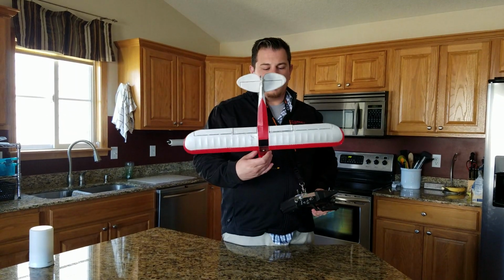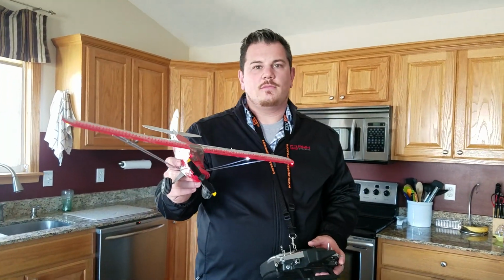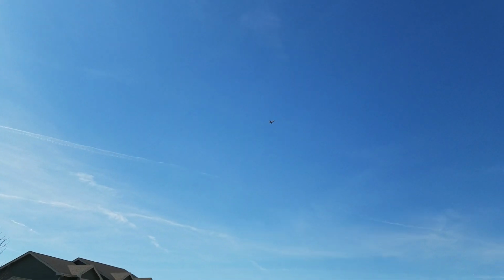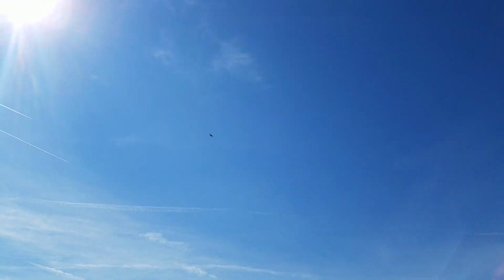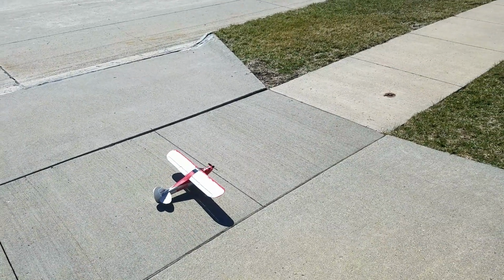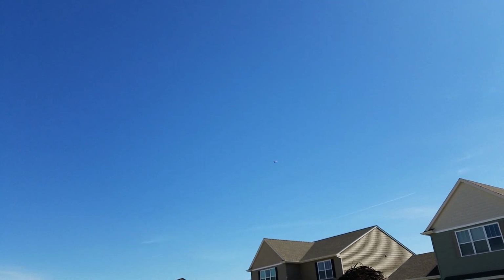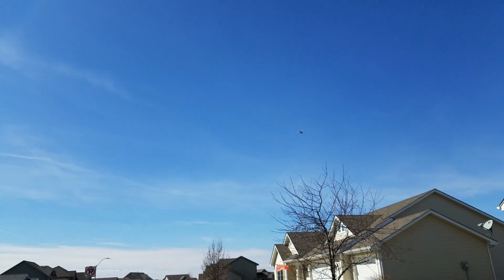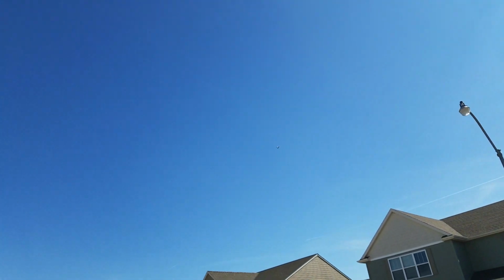Horizon Hobby - Carbon Cub SS UMX - Extreme Flaps & Vortex Generators? Flight Video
So sad this beauty is discontinued ;(
Turbo Timber UMX (Closest match, but much better plane)

Help support us & buy from links

Lipos
300mAh 2S 35-70C Nanotech
180mAh 2S 20C Kinexsis

Balance Charger
Parallel Board
Parallel Cable for UMX Lipos
Simple 2S/3S Charger
Voltage Alarm 1-8S Lipo

Lemon-RX
7Ch DSMX Rx,Stab,DivAnt eb

HobbyEagle Stabilizers
A3-L BG

4X Emax ES08MAII ANALOG

CA Med
CA Med Foam Safe
CA Thin Foam Safe

Soldering Iron
Silhouette Cameo
Fotowelt WM100 PRO

XK X450 VTOL
JJRC MO2 VTOL

XK K130 Heli
XK AS350 / K123 Heli
XK EC145 / K124 Heli
XK K110 / Blast Heli

XK A600 / DHC-2 Beaver
XK A800
EZIO 1500 EP
Volantex ASW28 2.54m
Phoenix Evo 1.6/2.6m
Phoenix V2 2m
Sunbird 1.6m Glider Kit
Bird of Time Kit

XK A120 Airbus A380
XK A150 Boeing 747
QF-008 Boeing 787
WL Toy Boeing C-17
XK A130 Y-20
Volantex
P-51 Red Tail
Sport Cub 500
Mini Trainstar
Micro Trainstar